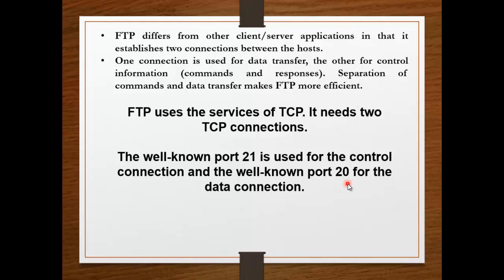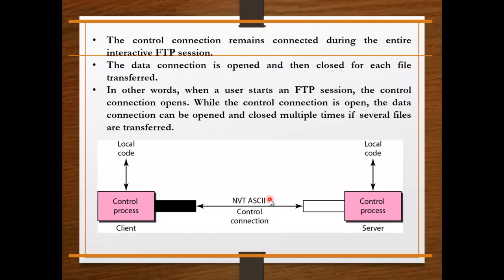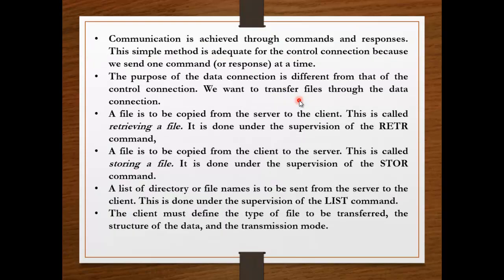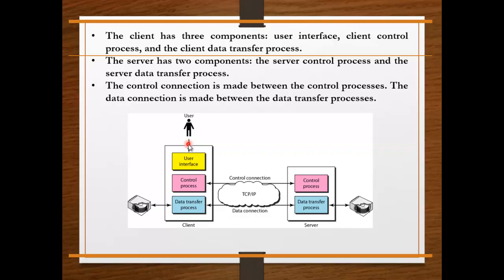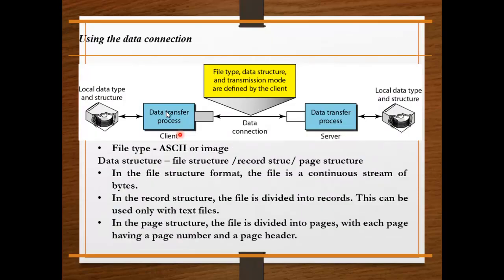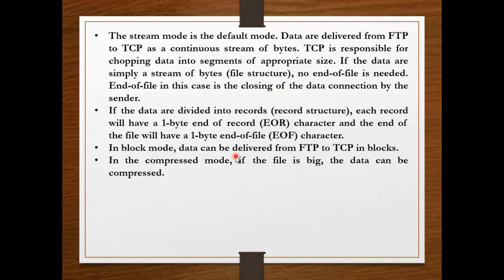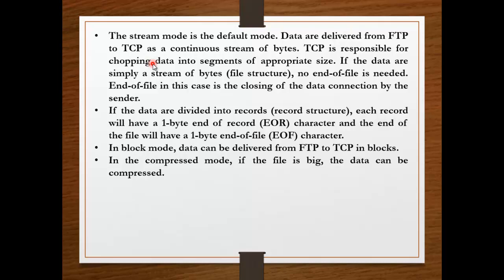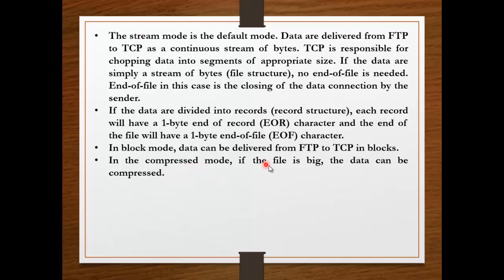Application Layer - FTP